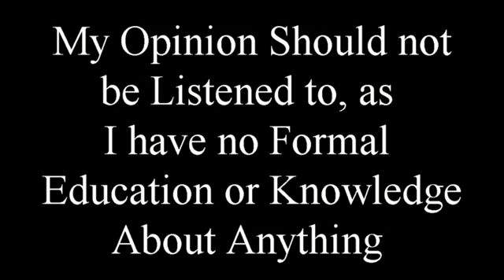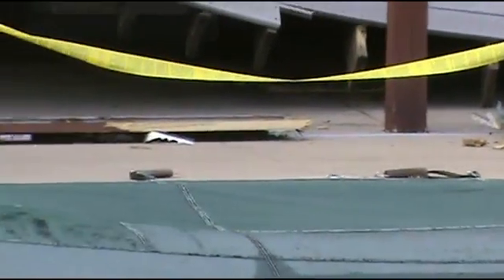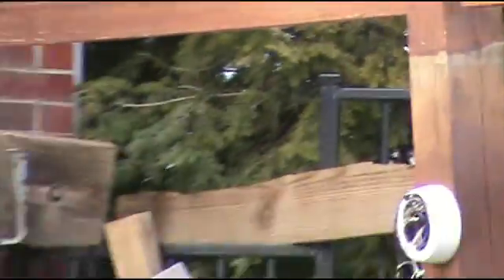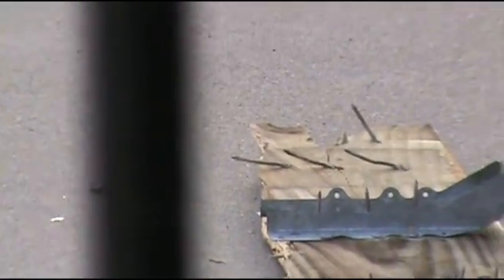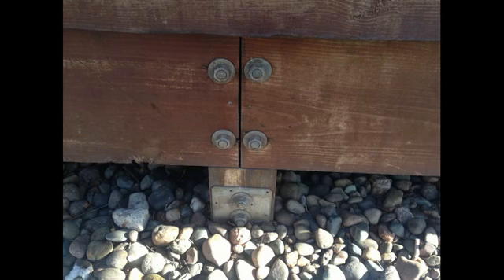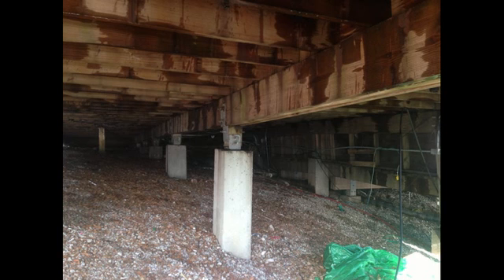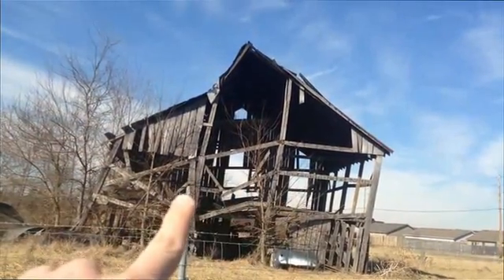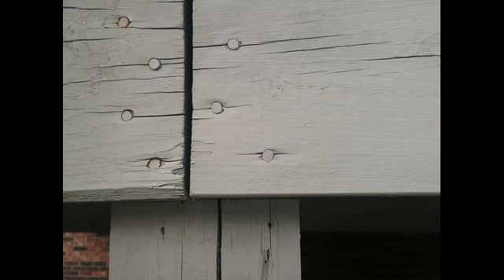Jeremy Wilt Talks about Deck Collapse Prevention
This is not a "how to build a deck" video. This video is to raise awareness regarding common building methods to look for when gathering people on a deck. Simple upgrades may prevent another deck collapse tragedy from happening. Not contained in this video are deck failures resulting from back supporting boards pulling away from the building; which is another common, yet preventable cause for deck collapse, all which can be avoided through routine deck inspection and maintenance.